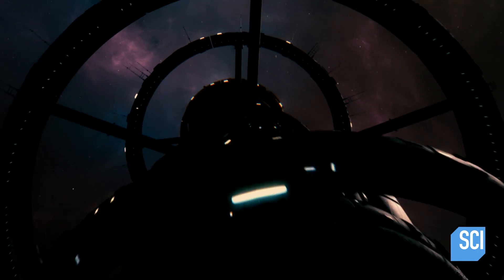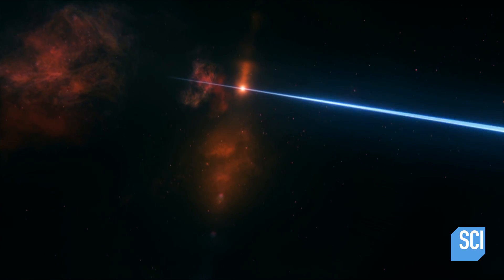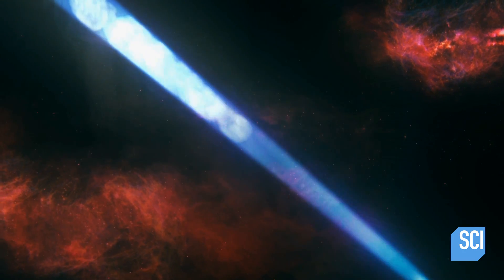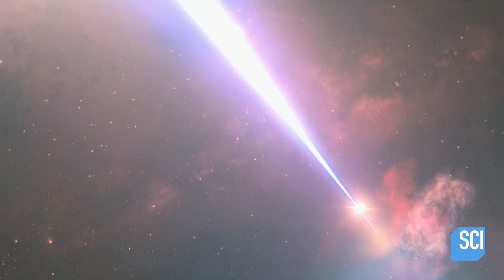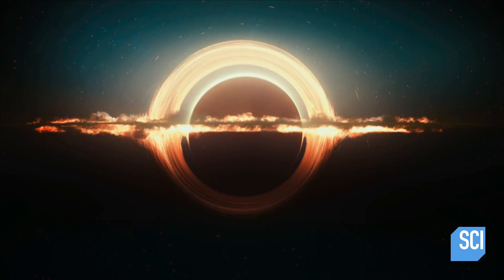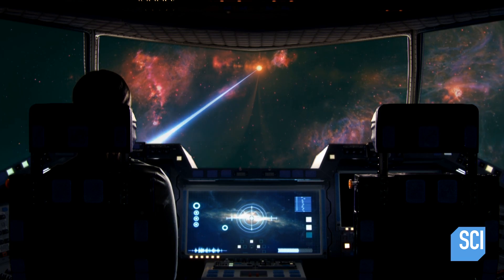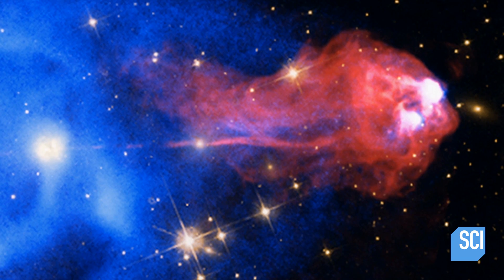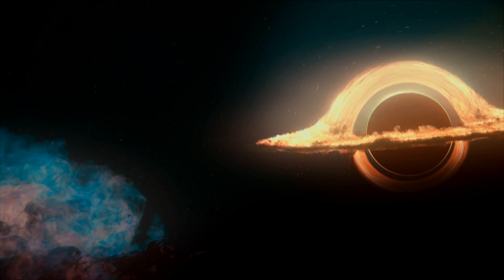Exploring M87's Supermassive Black Hole | How the Universe Works